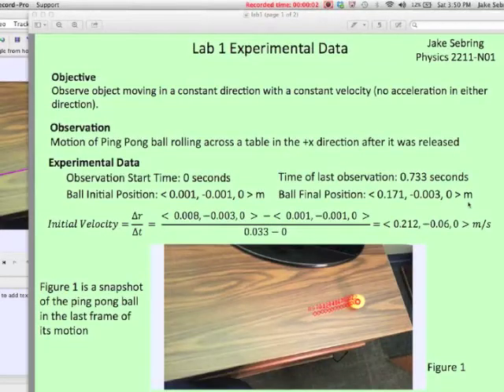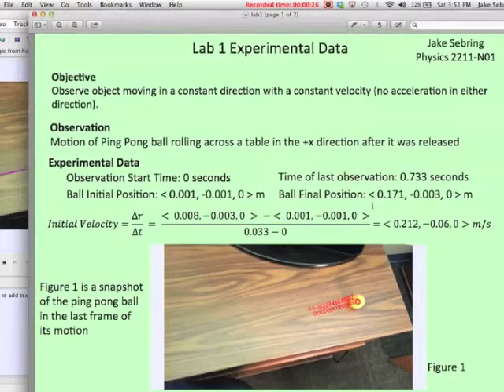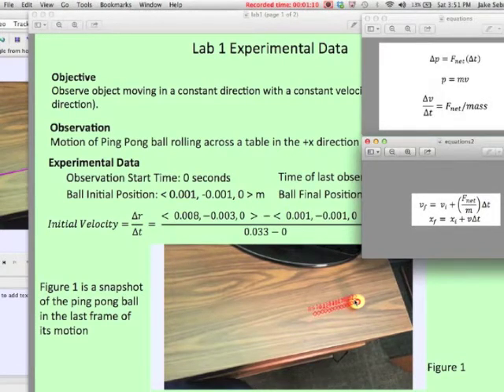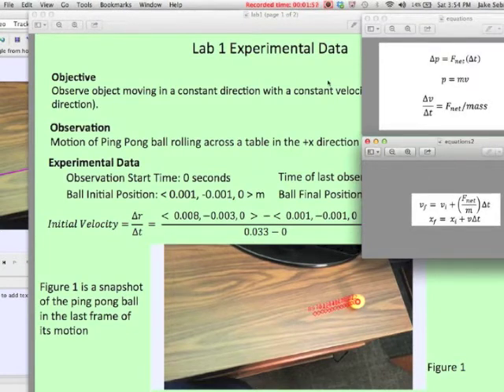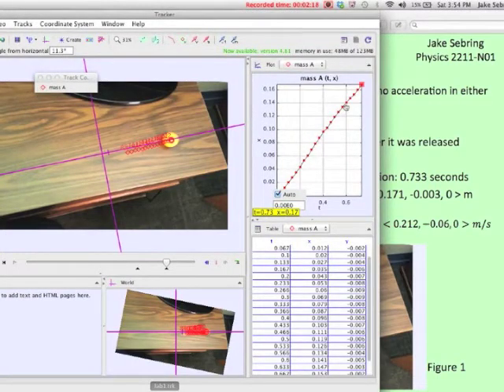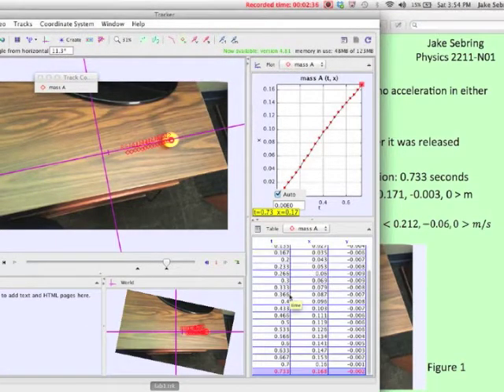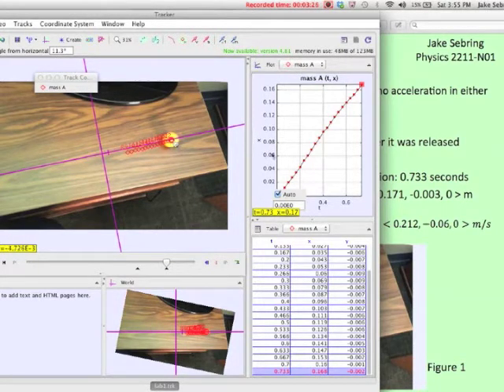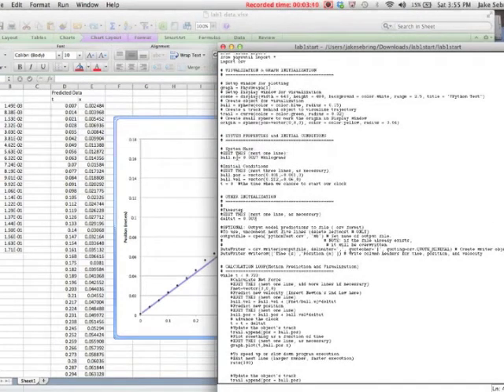Physics Lab 1 - Georgia Tech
Jake Sebring
Physics 2211-N01
Professor Schatz
Georgia Tech